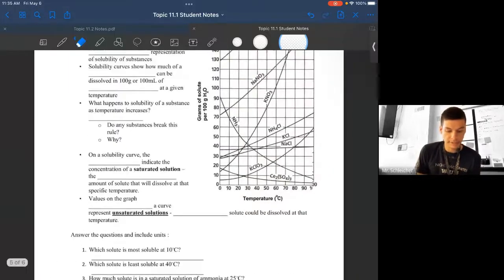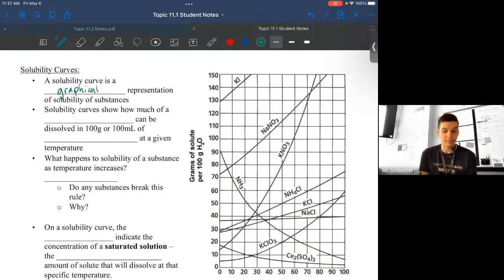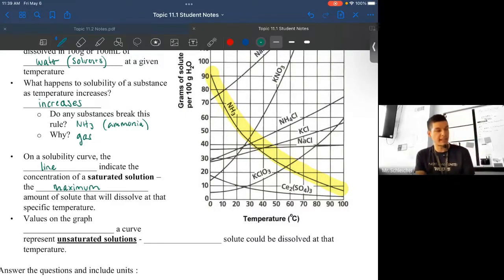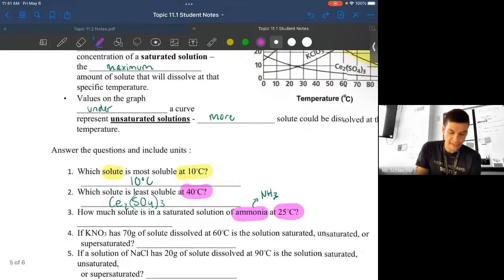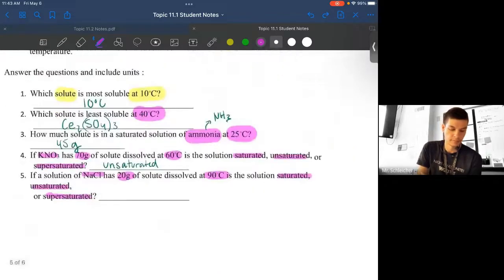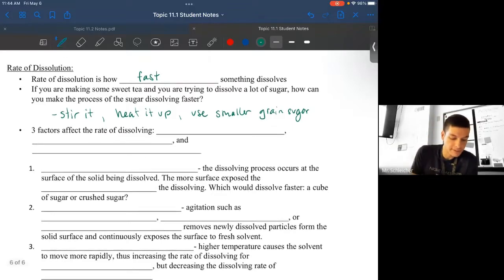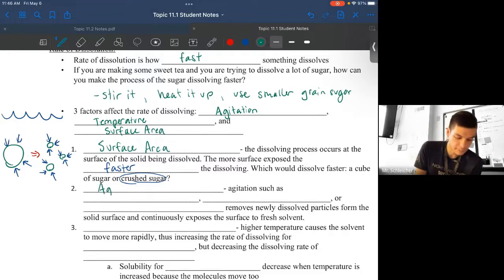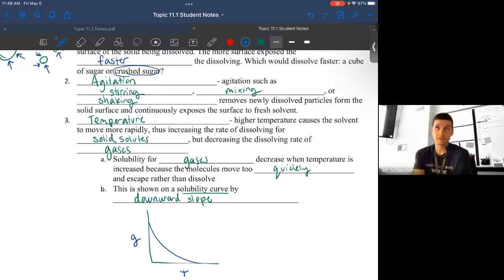11.1 Notes Part 2/2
Solutions and solubility continued